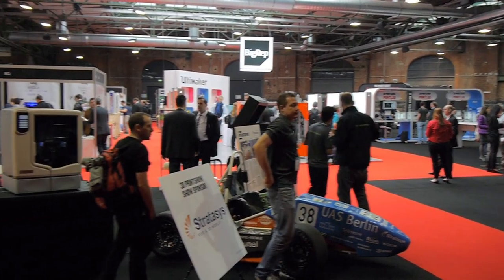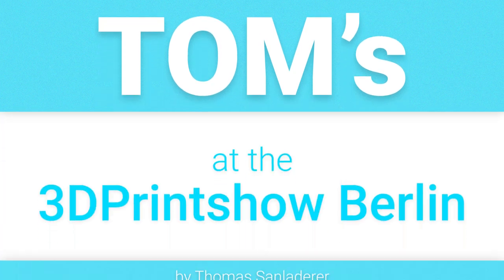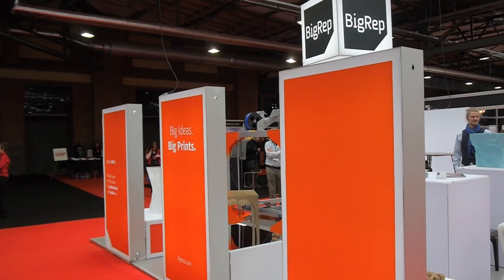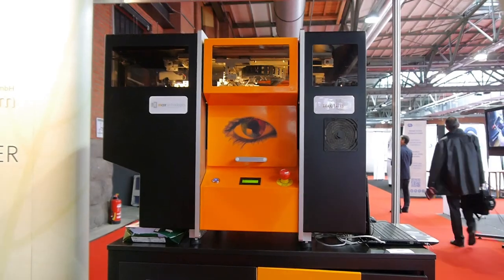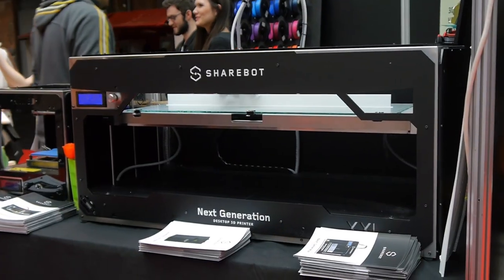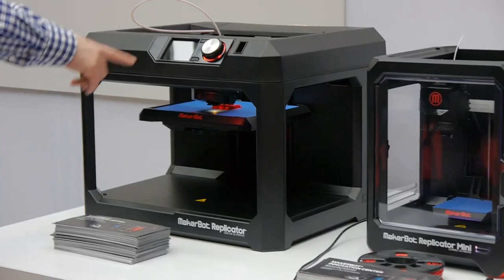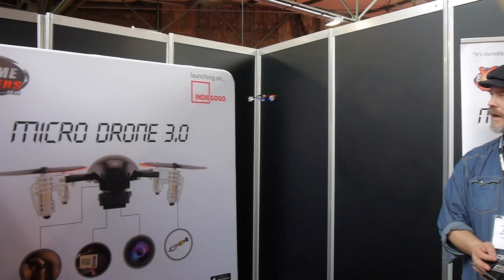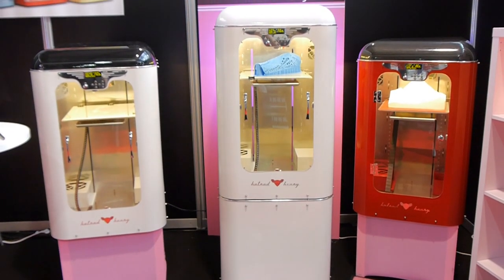3DPS: First impressions from the 3DPrintshow Berlin!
First impressions from the 3DPrintshow Berlin!